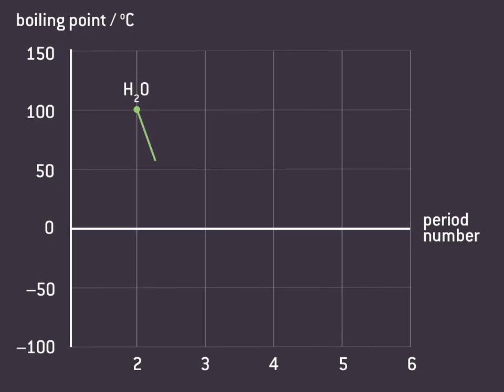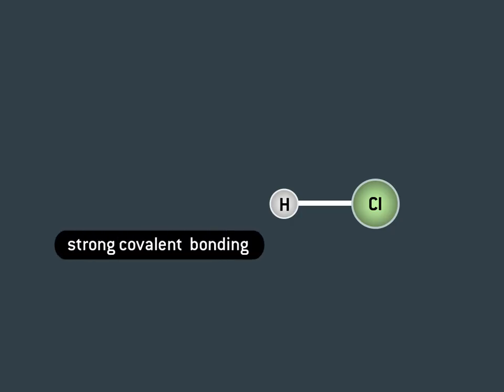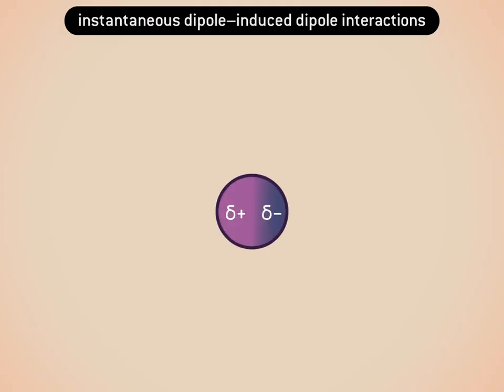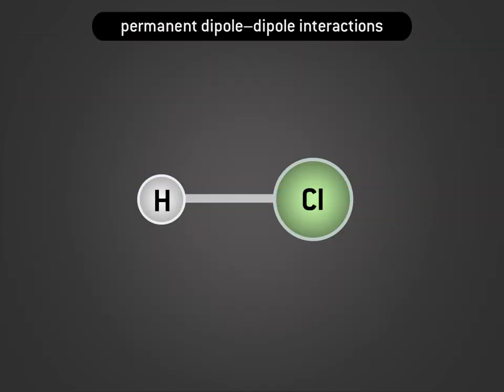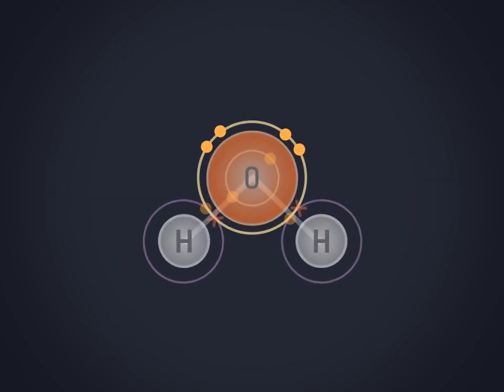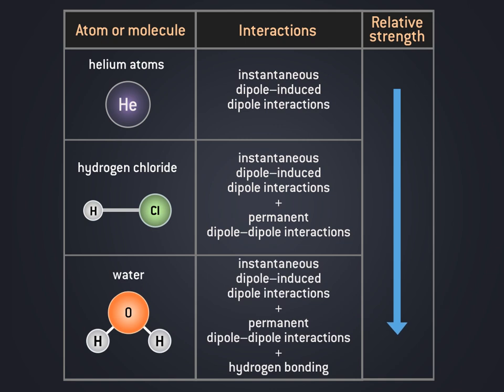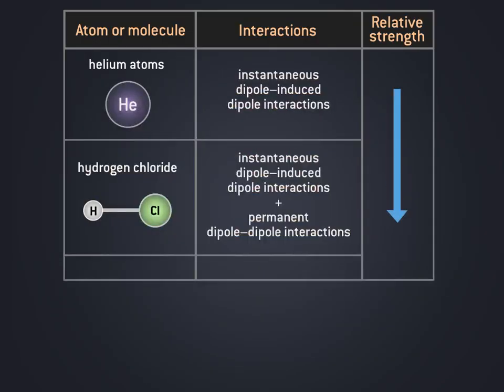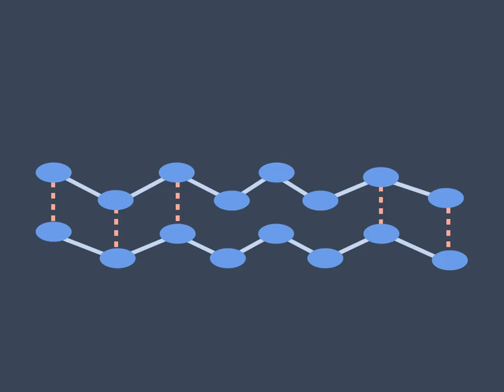Types of Intermolecular Forces - A Level Chemistry